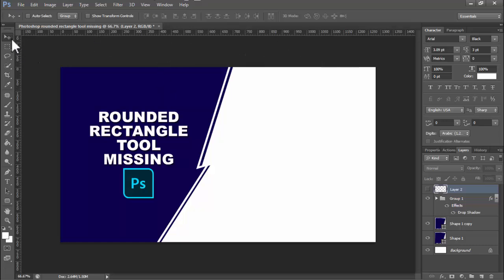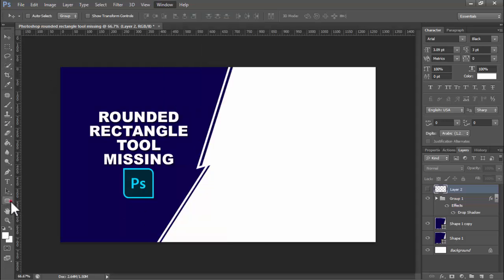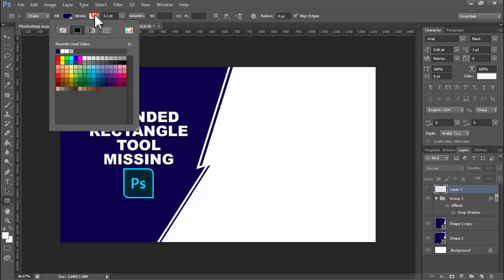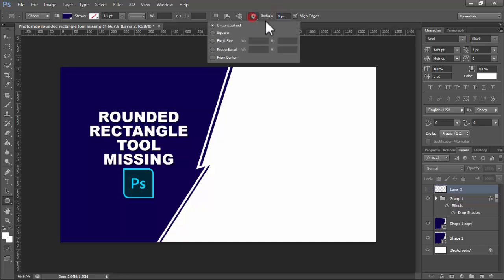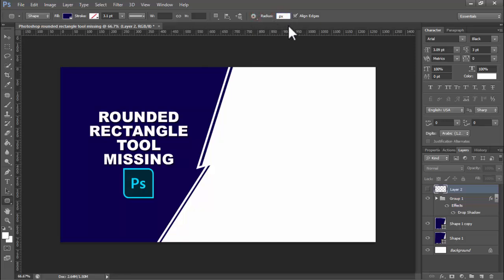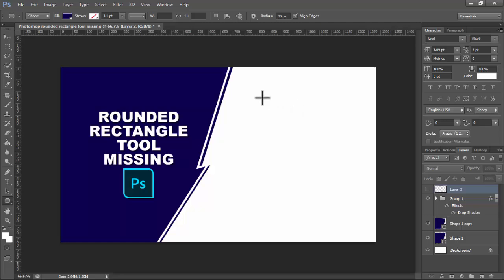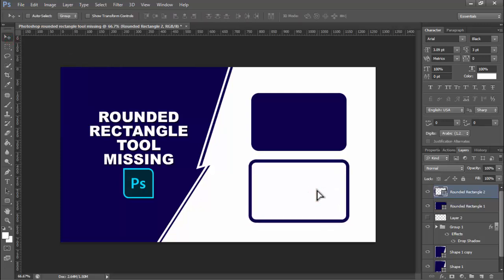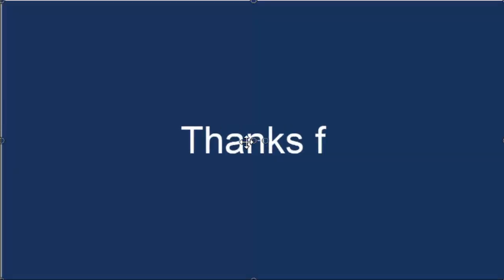Photoshop rounded rectangle tool missing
In this video : Photoshop rounded rectangle tool missing